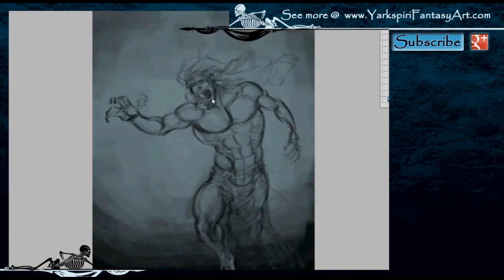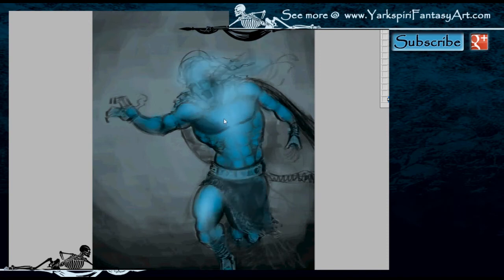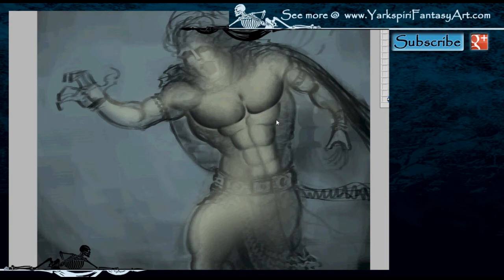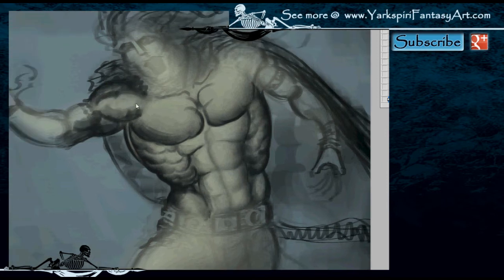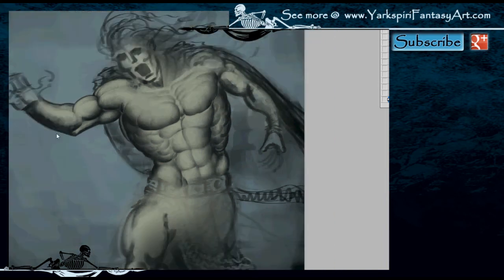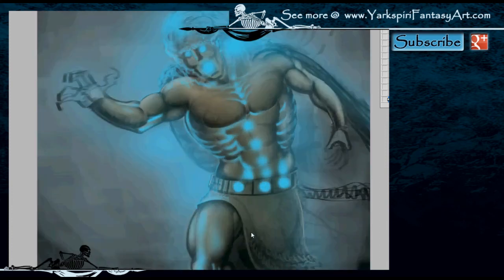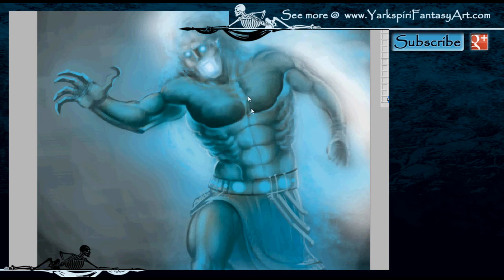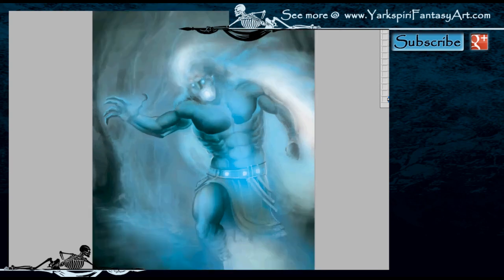Mahr - Vote for Next Video (in Description)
1) Steampunk Werewolf
2) Wind elemental
3) Gerjis -monster from man eating tiger

An interesting challenge in which the main difficulty was to create an entity that still read as being human but was ghost like.